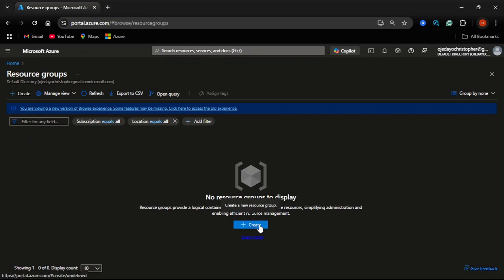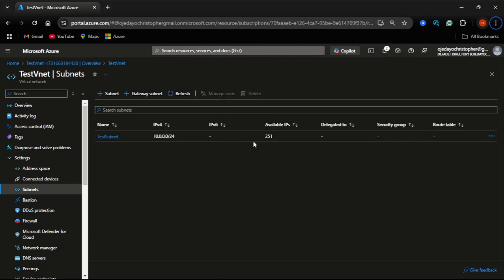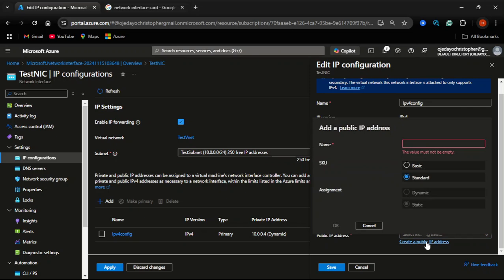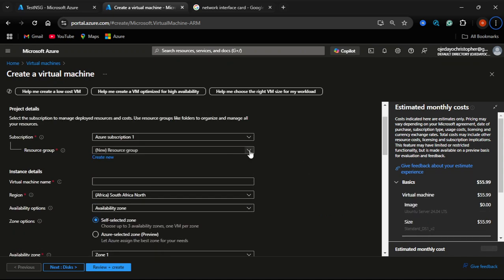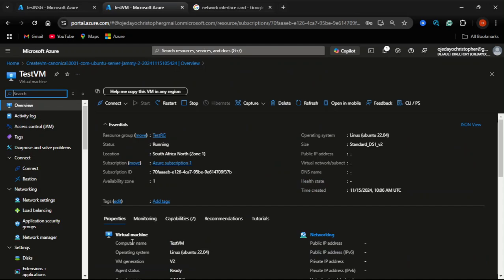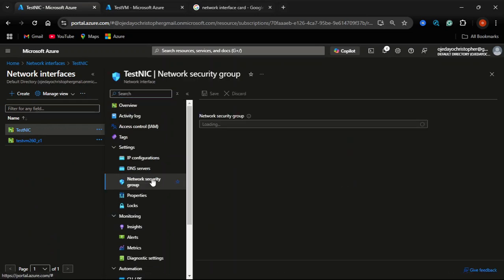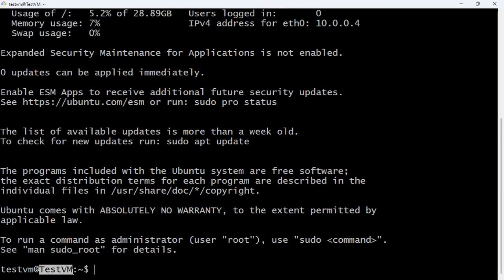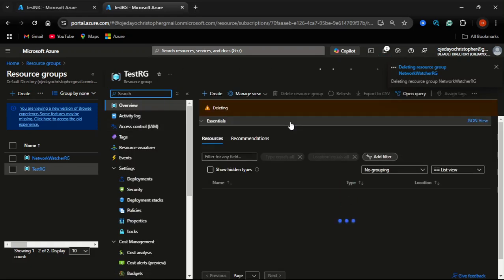Step-by-Step Azure VM Network Configuration | NIC Setup & IP Address Management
In this video, I walk you through how to create an Azure Virtual Machine (VM), remove the default Network Interface (NIC), create a custom NIC, and attach it to your VM.

You will also learn how to:
- Assign a new IP address to your VM
- SSH into the VM using the new NIC
- Install NGINX on the server

This is a practical hands-on tutorial designed for beginners learning Azure, Cloud Computing, and DevOps.

💡 This is a real workflow used in production when you need more control over networking in Azure.

📌 What you'll learn:
✔️ What a NIC (Network Interface) is in Azure
✔️ Why Azure assigns a default NIC
✔️ How to detach and replace a NIC
✔️ How IP addresses are tied to NICs
✔️ SSH into your VM using the new IP
✔️ Install and verify NGINX

- Anyone struggling with Azure networking

🔧 Tools used:
- Azure Portal
- Linux VM (Ubuntu)
- SSH
- NGINX

🚀 If you're learning Cloud/DevOps, this is one of those concepts that makes everything else easier (Load Balancers, Firewalls, NAT Gateway, etc.)